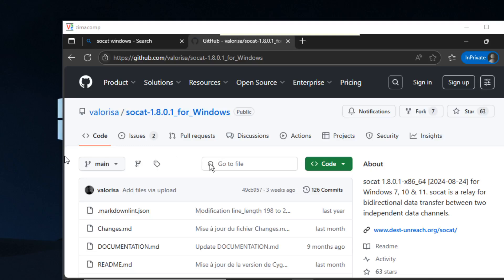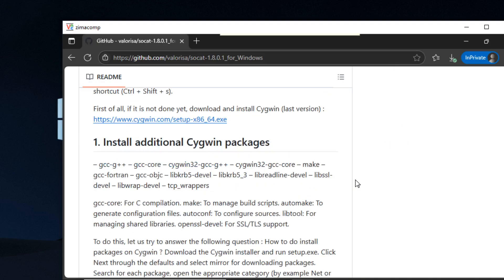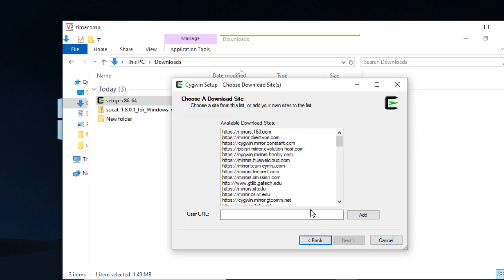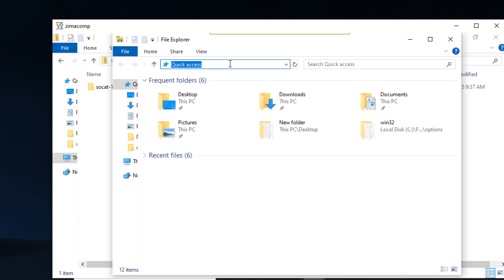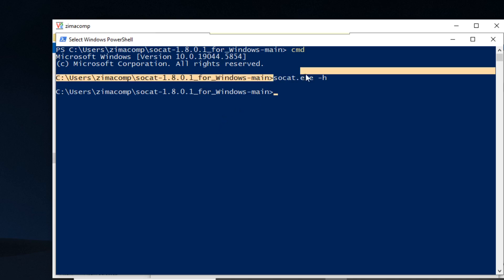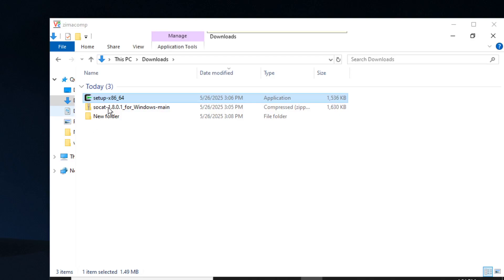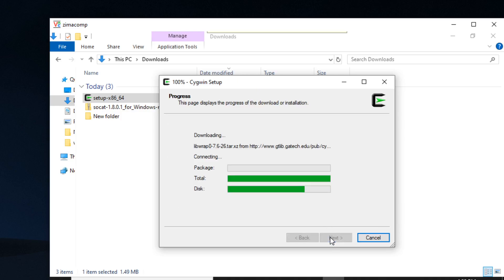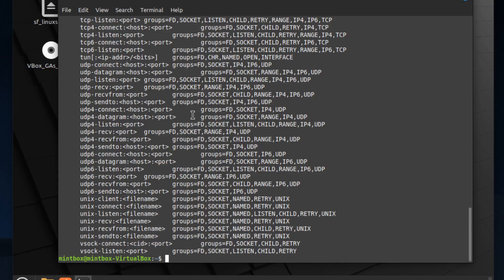How to Install Socat on Windows and Cygwin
I'll show you how to install socat (a socket tcp relay program) on windows. Next we'll install cygwin to run it. I'll also cover how to install socat on linux